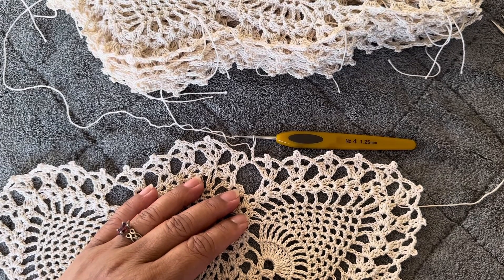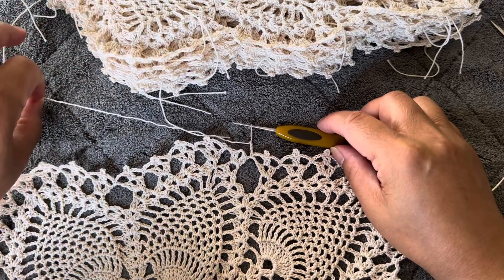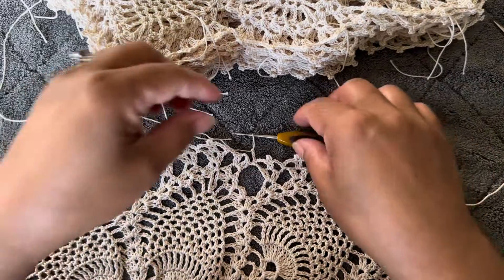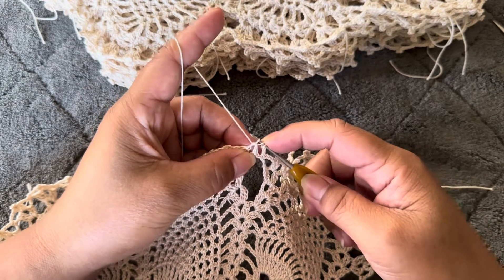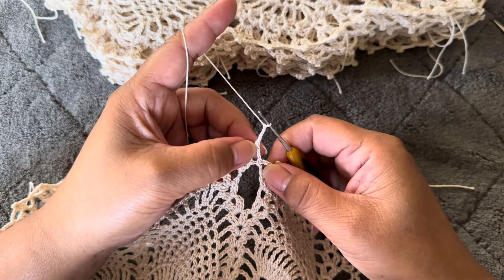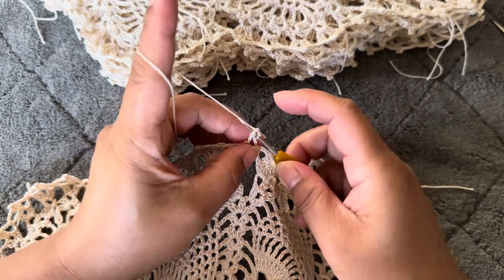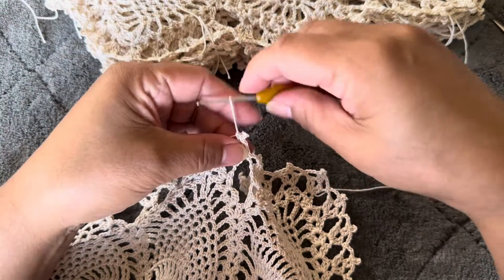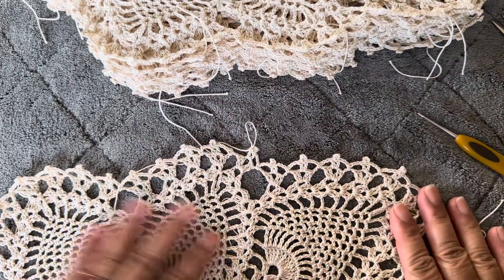Picot Stitch | How to Crochet | Crochet 2Dc With Picot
For this tutorial I will be showing you how to crochet a 2dc with picot and  I will be using a #10 crochet thread and 1.25mm crochet hook. The Picot Stitch is a classic crochet stitch that is commonly found in lace designs, but can also be worked in those projects with thicker yarn as well.